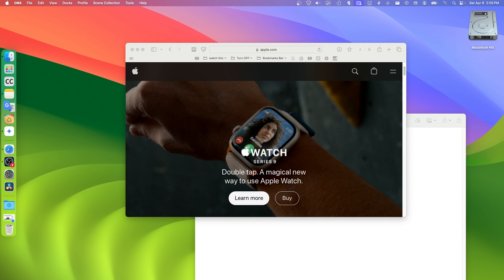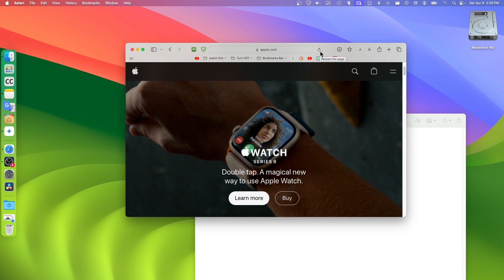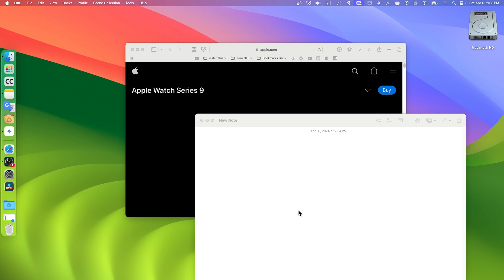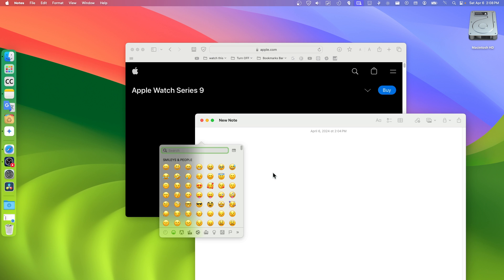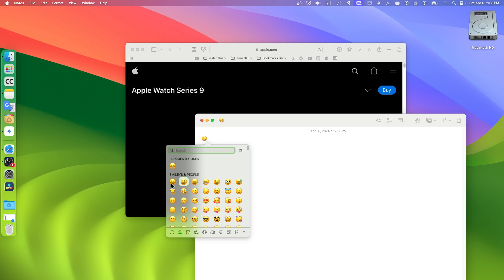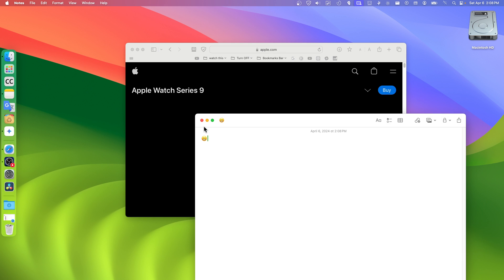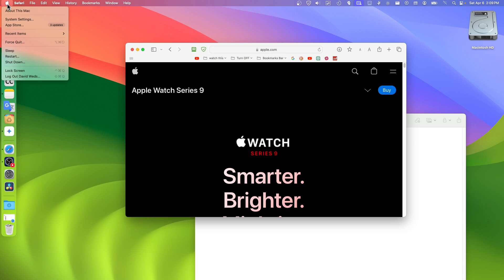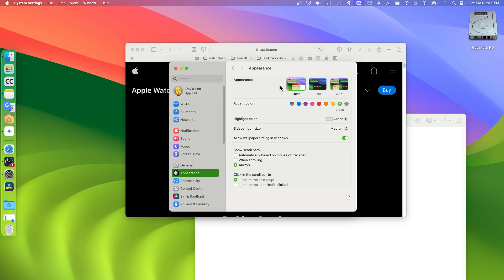How to REFRESH Pages on Safari for MacBook pro m3 (Keyboard shortcut and tips)